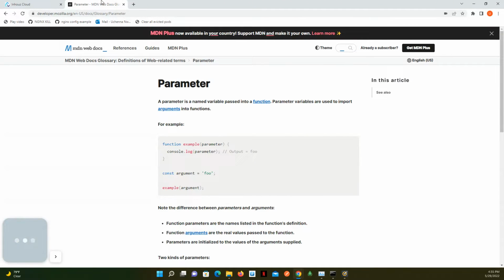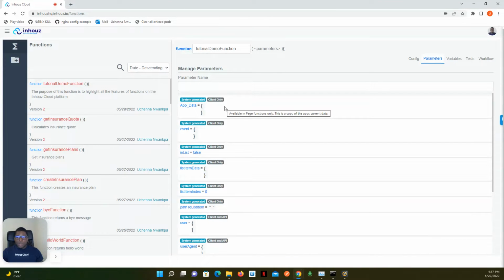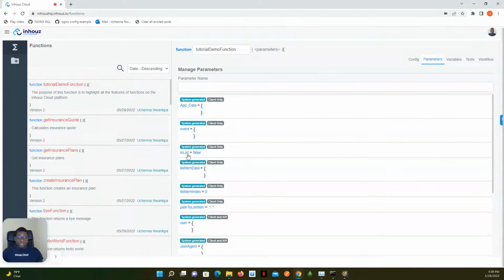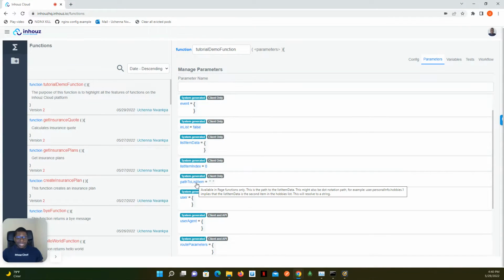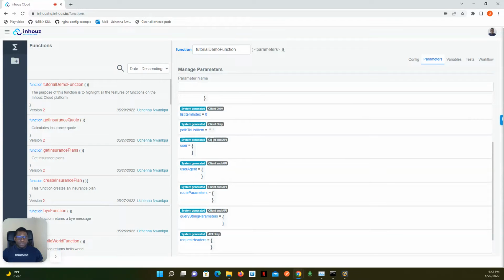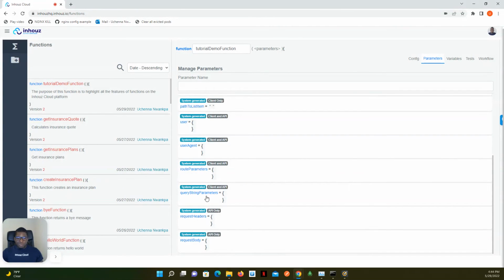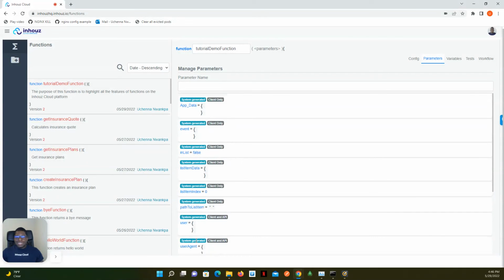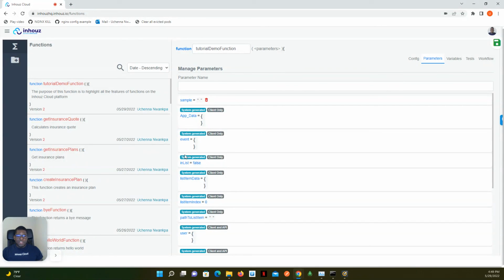Function Parameters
Function parameters are variables passed into functions as arguments. On the Inhouz Cloud platform there are 2 types of parameters; system generated and user generated. System generated parameters enables users to focus on logic as these parameters pass a bulk of an applications context into every single function.